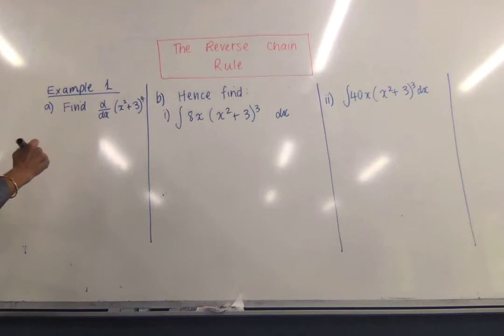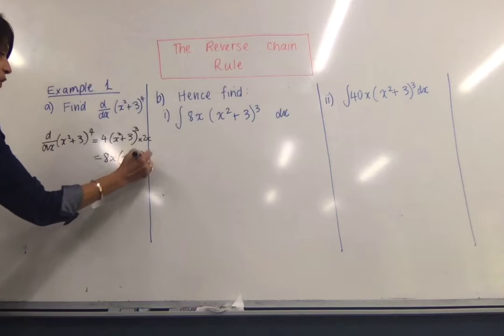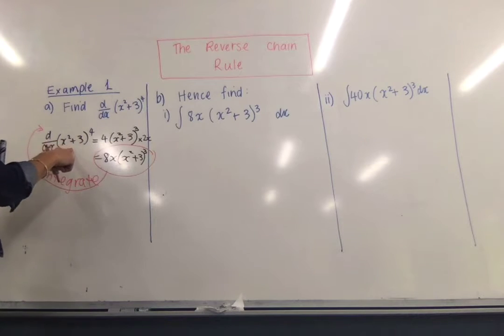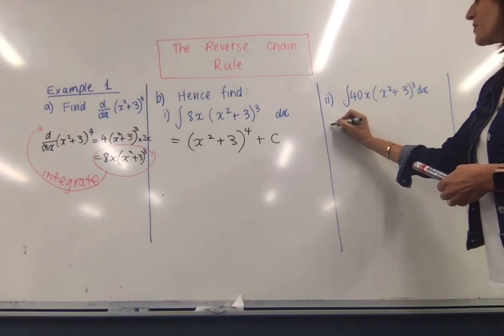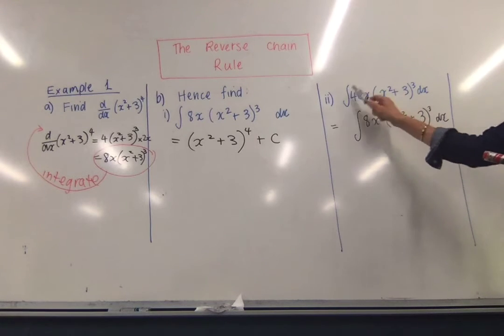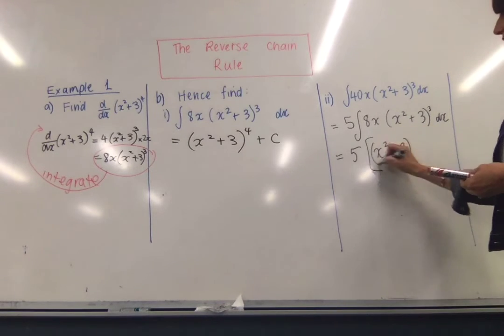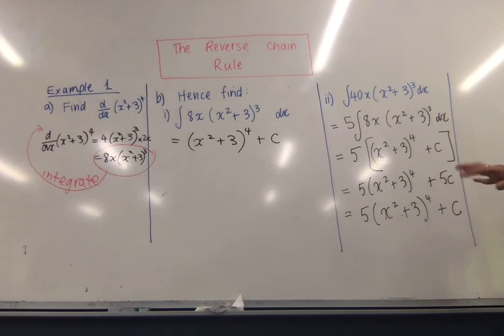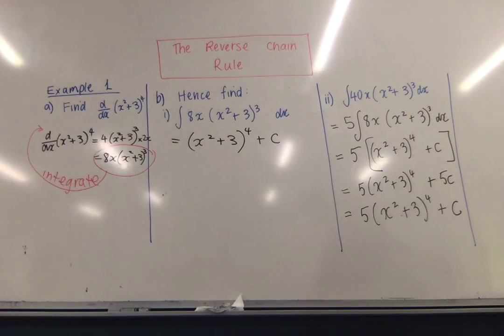The Reverse Chain Rule Example1